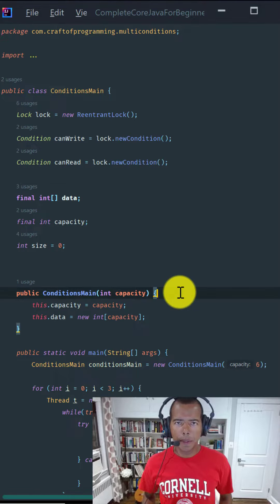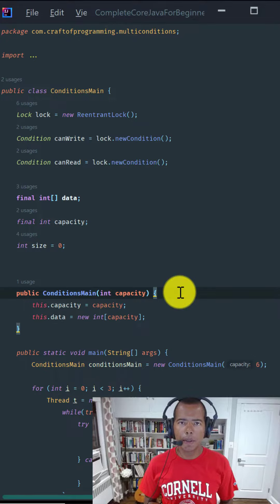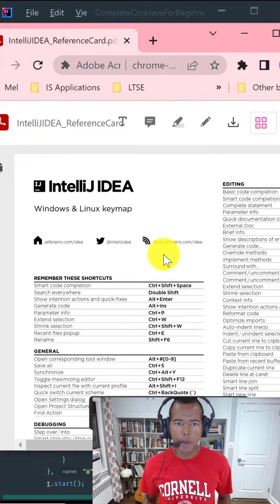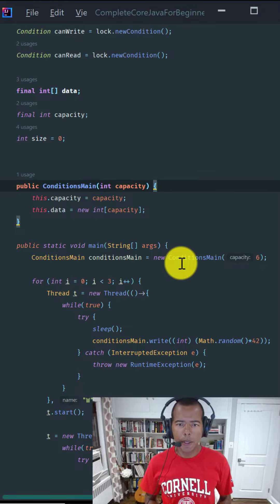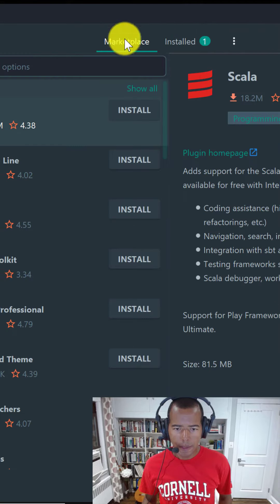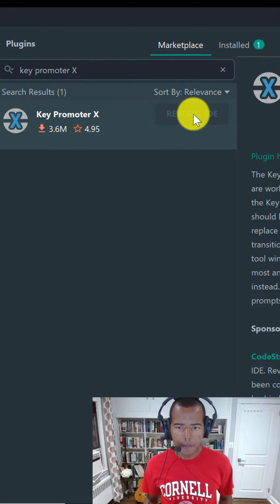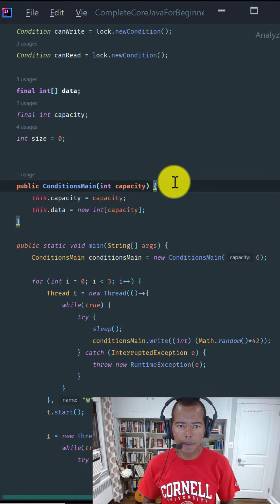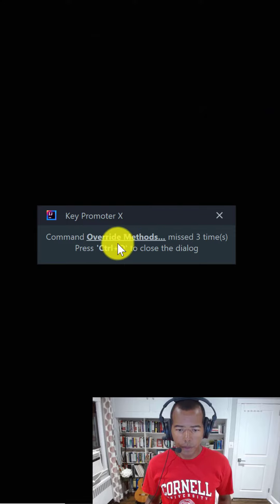IntelliJ IDEA Key Promoter X Plugin for Keyboard Shortcuts to use it more Efficiently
In this video you'll see a tutorial on Jetbrain's Intellij IDEA Java IDE, you will learn all the features of key promoter x, IntelliJ keyboard shortcuts, how to make IntelliJ idea looks amazing, and make the view clear and easy with customization of IntelliJ tips and tricks

The main points that we'll cover in the video are as follows:
1. IntelliJ idea
2. IntelliJ
3. Intellij idea tutorial
4. IntelliJ theme
5. IntelliJ idea tutorial java
6. how to use IntelliJ idea for java
7. IntelliJ idea shortcuts
8. IntelliJ idea shortcuts windows
10. IntelliJ keyboard shortcuts
11. IntelliJ tutorial
12. IntelliJ shortcuts
13. key promoter x
14. Keyboard shortcuts
15. IntelliJ idea tips and tricks

Leave us with your suggestions and questions in the comment section below.